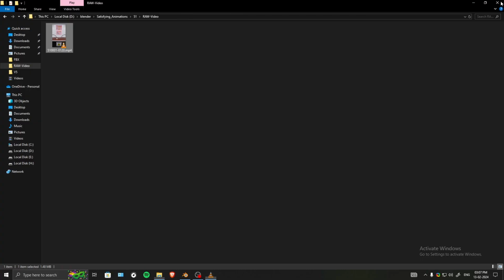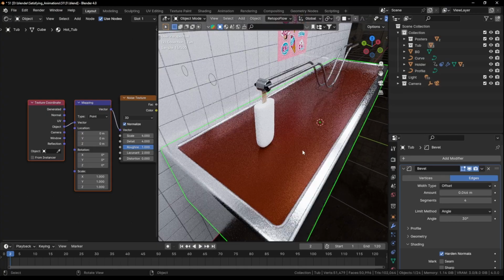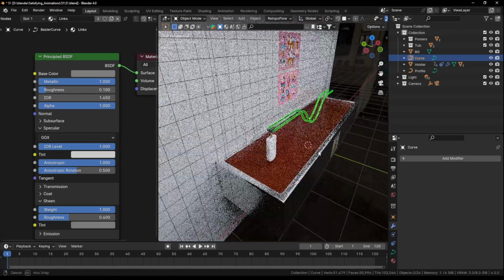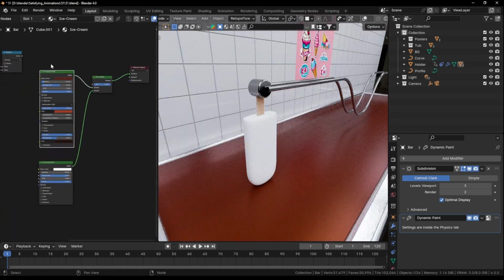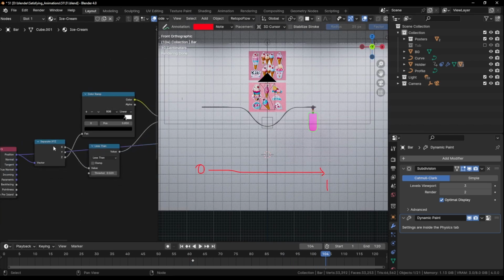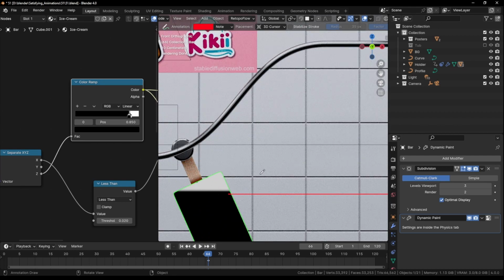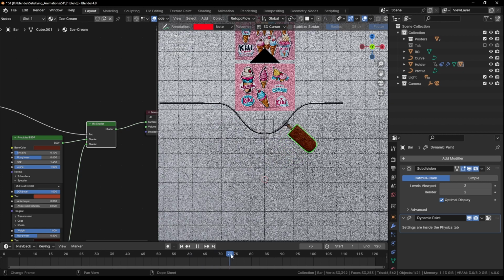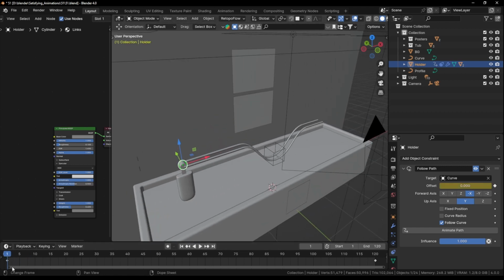Ice Cream Bar Animation Breakdown and Explanation.